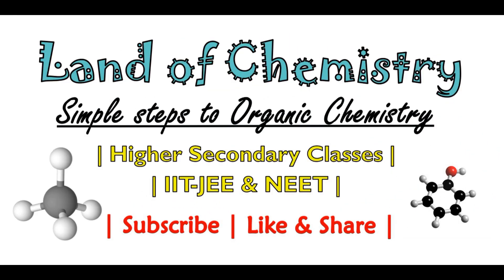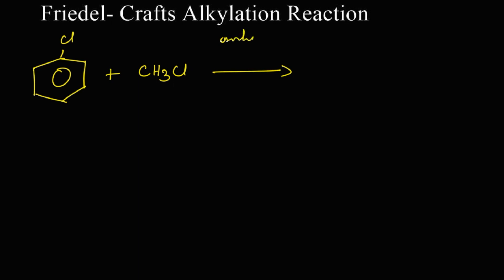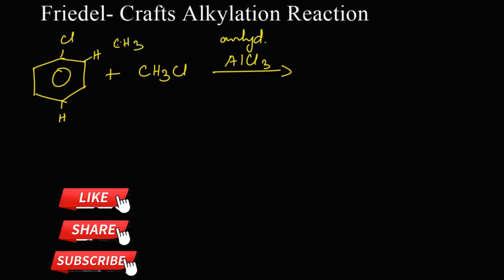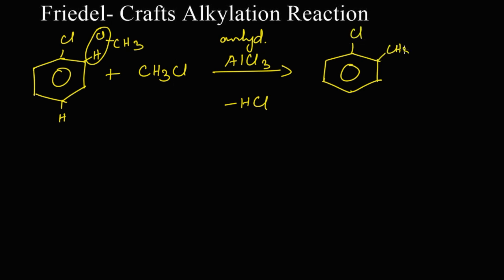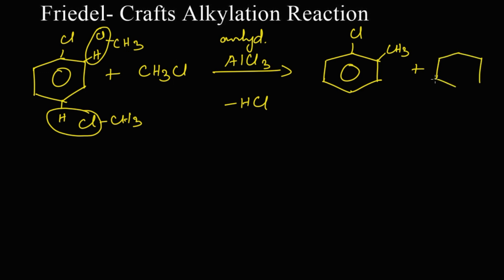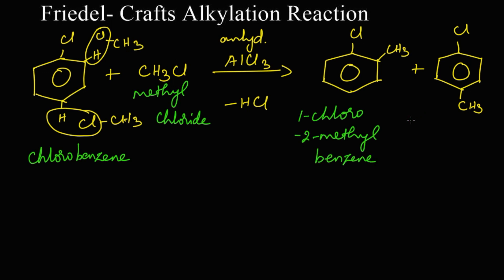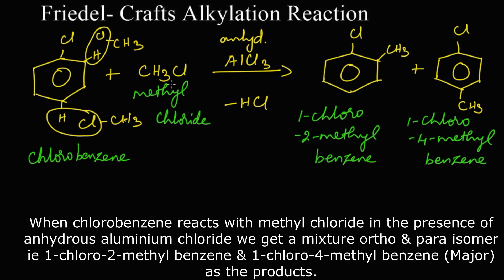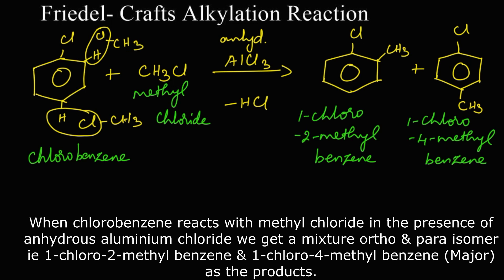Friedel-Crafts Alkylation Reaction|Chlorobenzene|1-chloro-2-methylbenzene| 1-chloro-4-methylbenzene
Friedel-Crafts Alkylation Reaction of Chlorobenzene
When chlorobenzene undergo Friedel-Crafts alkylation ie reacts with methyl chloride in the presence of anhydrous aluniminium chloride we get a mixture of ortho and para isomer, 1-chloro-2-methylbenzene & 1-chloro-4-methylbenzene. The major product we get is para isomer 1-chloror-4-methyl benzene.